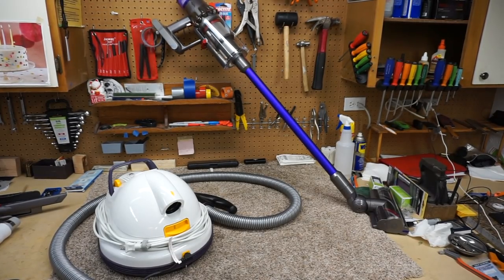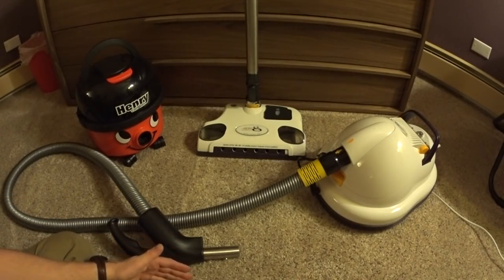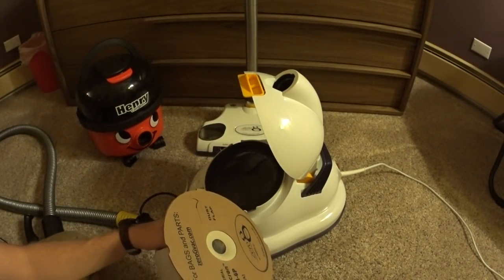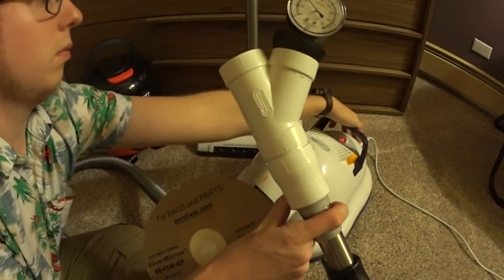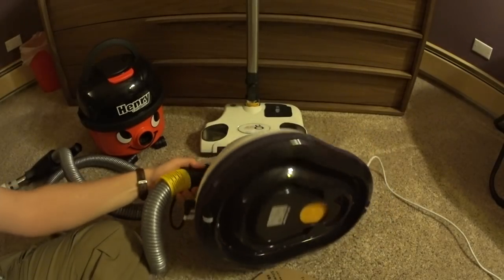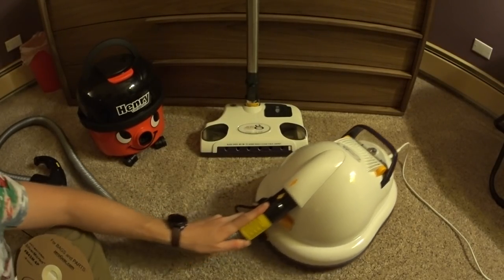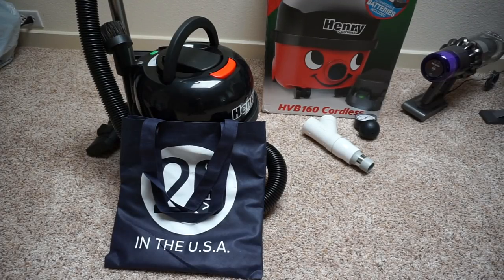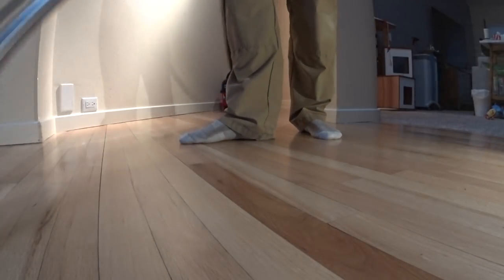Vacuum Of The Month April 2019 Zero-g test Results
Will the vacuum of the Month of April be the Dyson  v11 animal ?
Test results after vacuuming a month with the zero g vacuum cleaner

Big thanks to Zero G vacuum !

Big thanks to Nacecare AKA Henry vacuums!